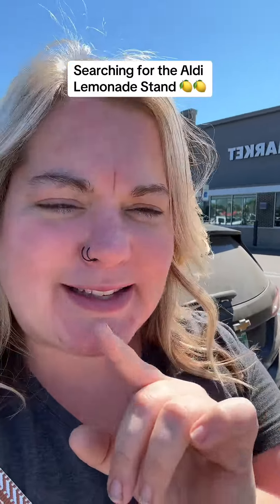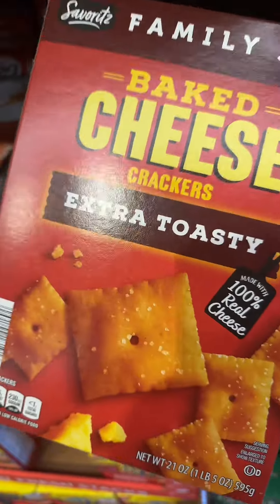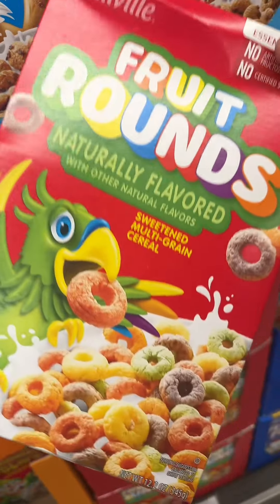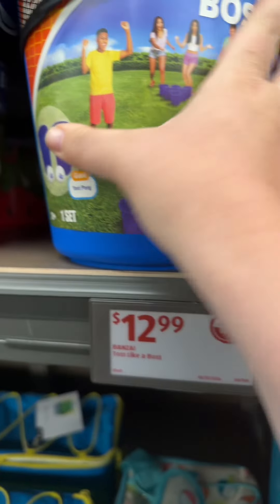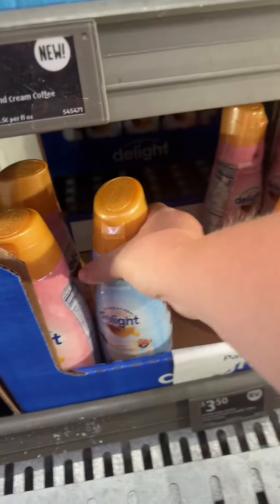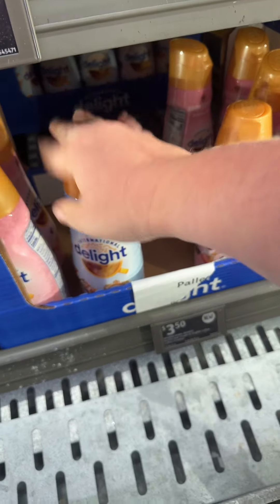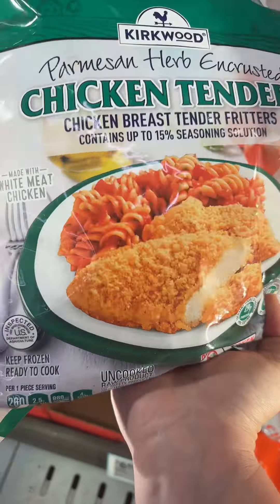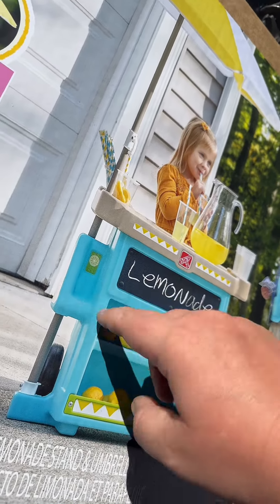Lets see if we can find the USA alexlemonadestand i cannot believe it was still here!! I cannot wao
Lets see if we can find the USA alexlemonadestand i cannot believe it was still here!! I cannot waot to set it up!!